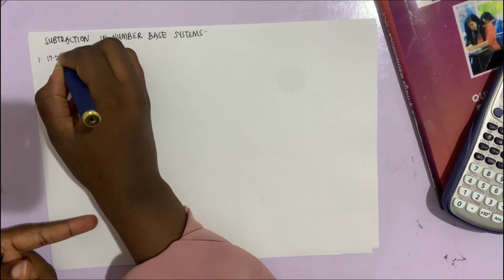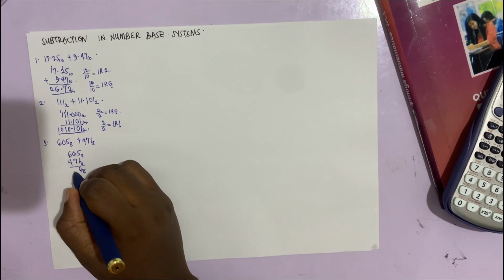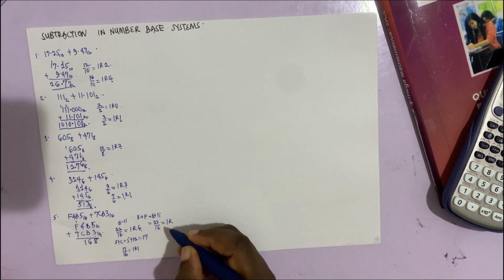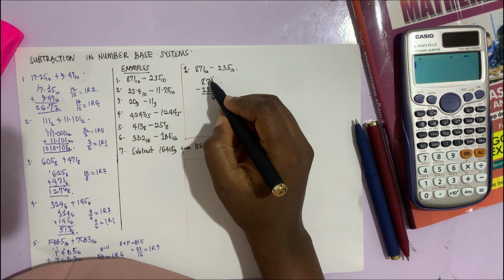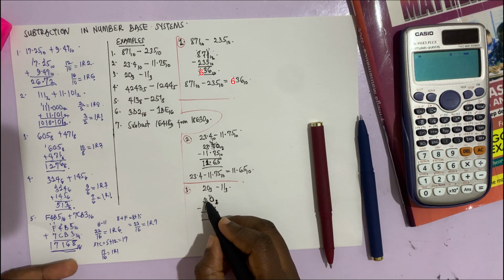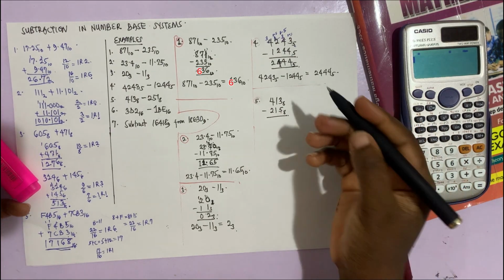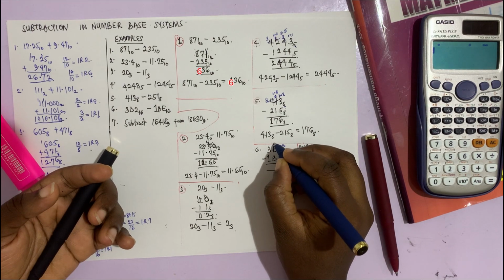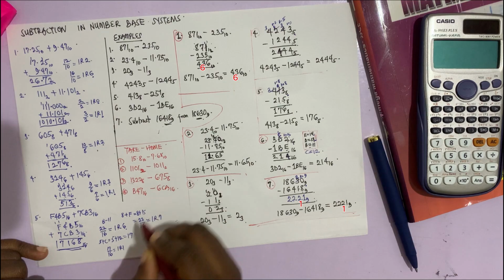4243₅ − 1244₅ = ? The Simple Method That Works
In this lesson, you will learn how to [TOPIC] through simple step-by-step explanations, worked examples, and exam-style questions.

0:00 Intro
0:22 Corrections to last lesson’s take-home
6:58 Example 1: 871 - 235 (in Base 10)
8:41 Example 2: 23.4 + 11.75 (in Base 10)
10:20 Example 3: 20 - 11 (in Base 3)
11:11 Example 4: 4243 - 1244 (in Base 5)
13:01 Example 5: 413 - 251 (in Base 8)
14:18 Example 6: 3D2 – 1BE (in Base 16)
16:28 Example 7: Subtract 16418 from 18630 (in Base 9)
17:46 Take Home Assessment